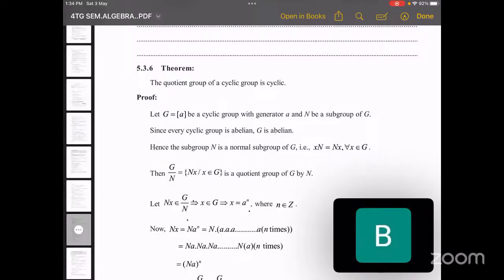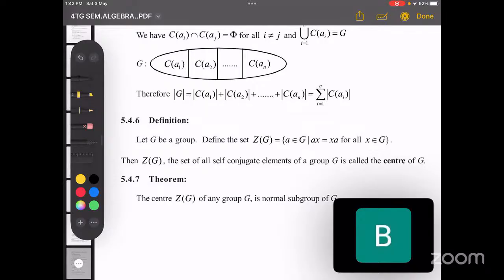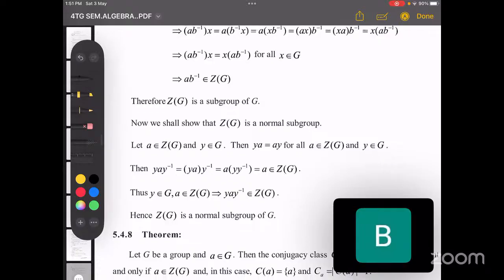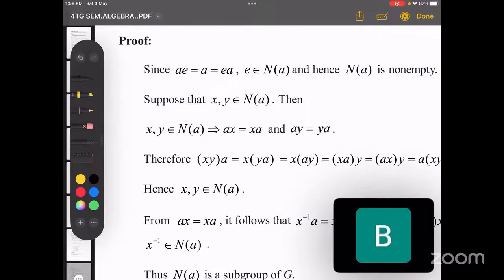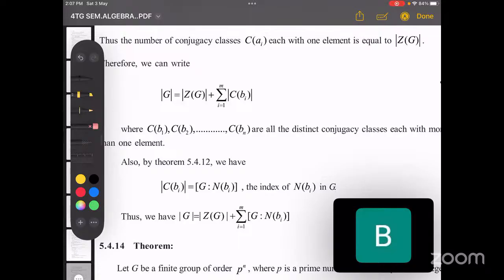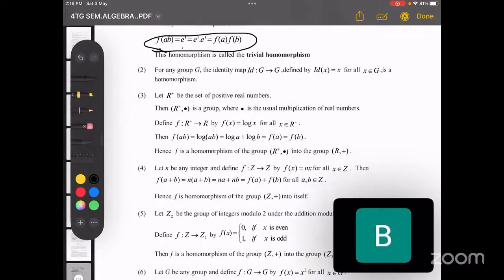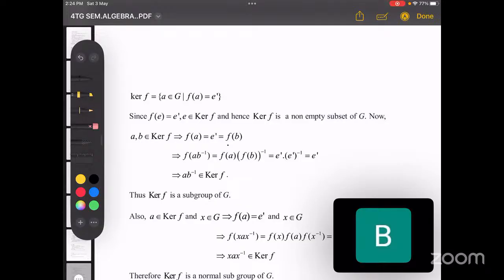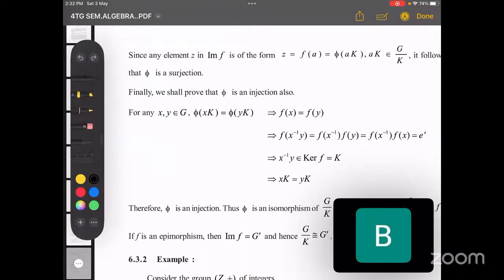UG 4th Semester Maths English Medium